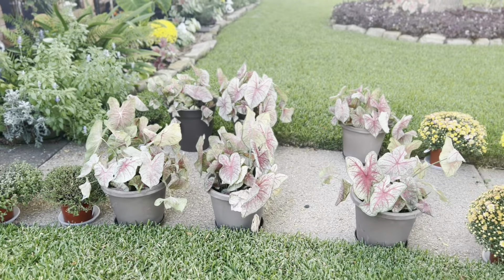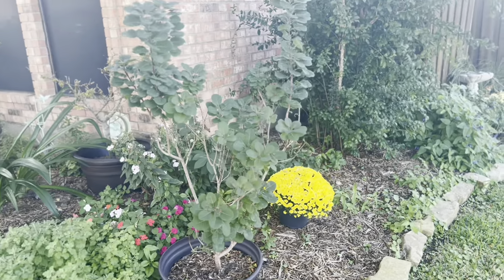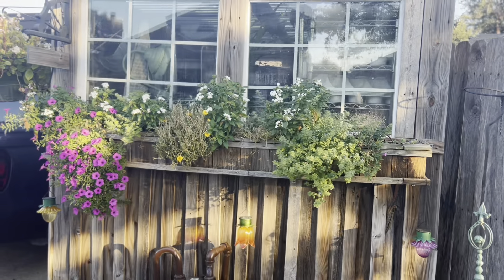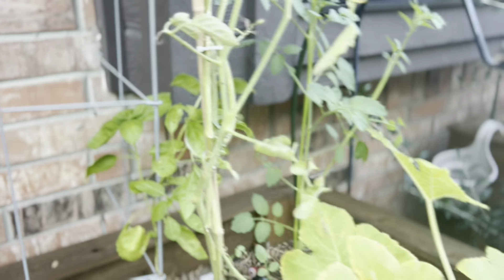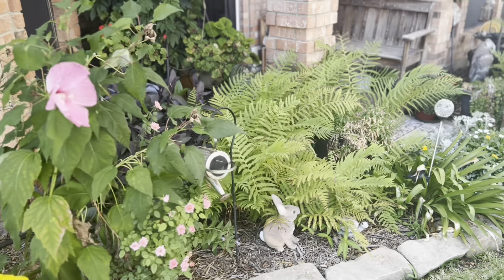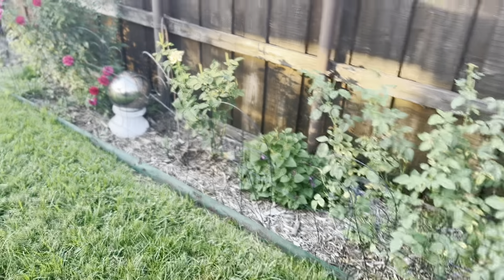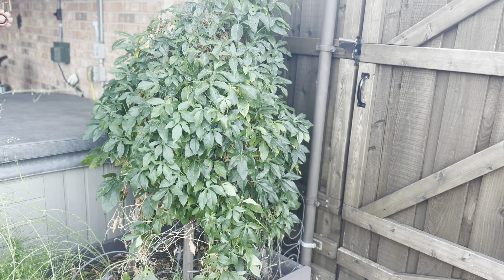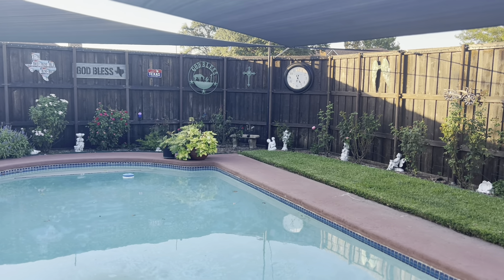October Garden Tour 2024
This is a tour of my garden in October 2024. This is the front yard the backyard and the side gardens. I am so pleased without things are looking this year. I hope you enjoy it too. ￼